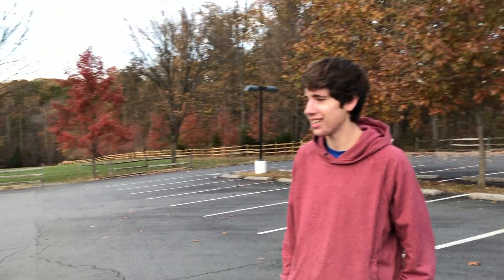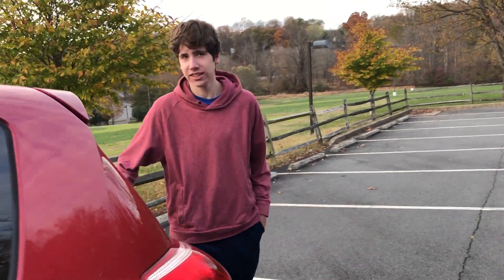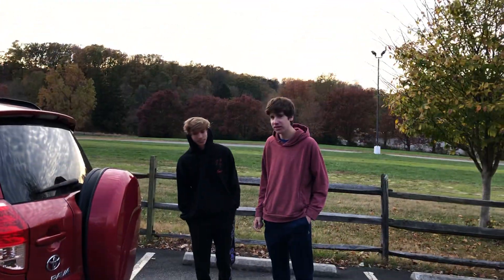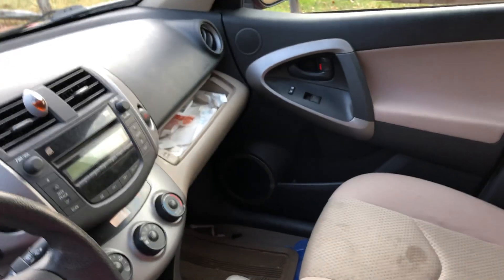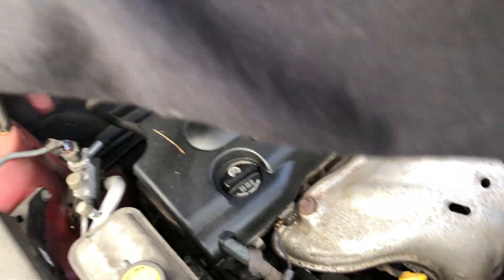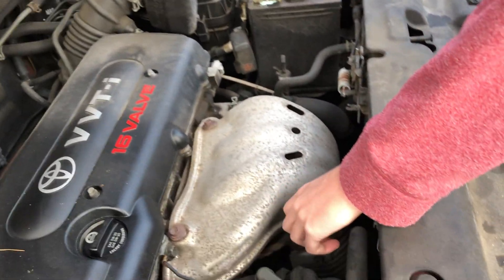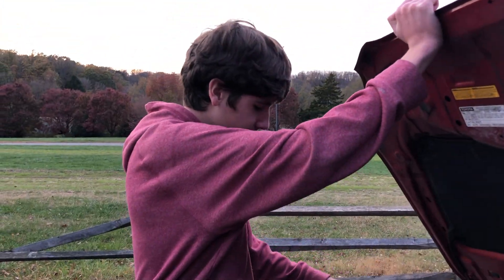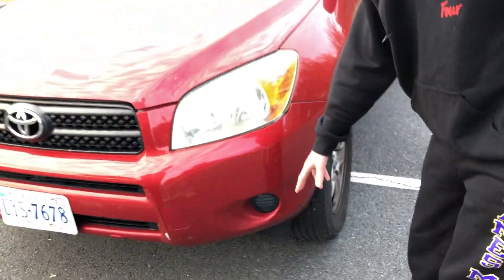Toyota RAV4 2008 review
This is the mintiest car you can buy